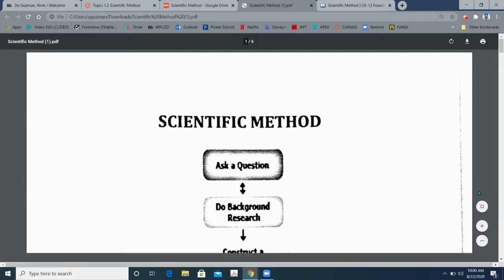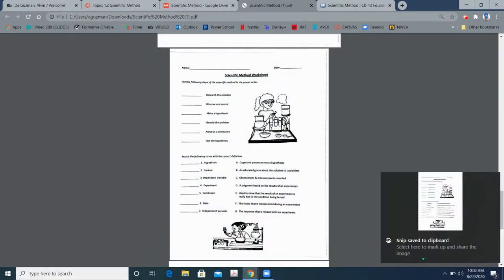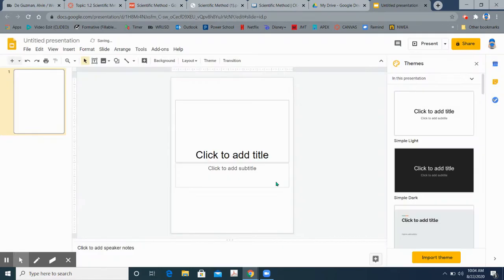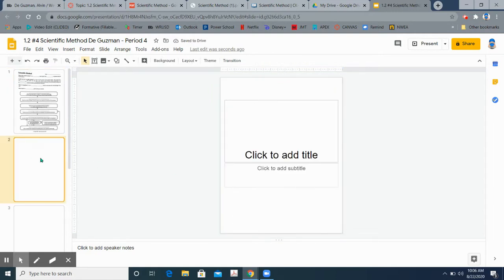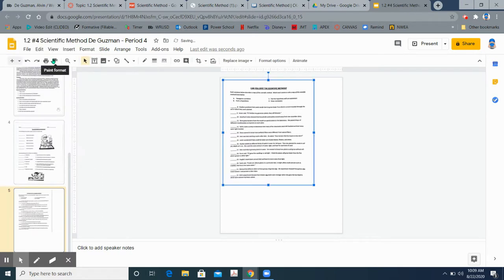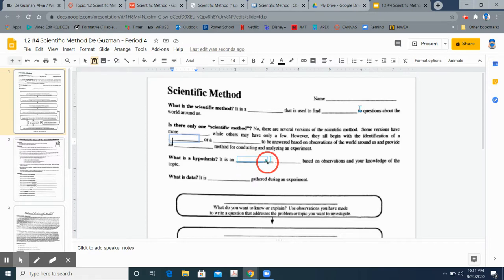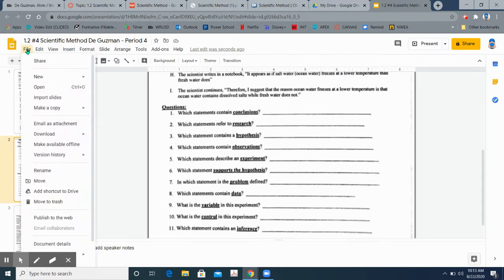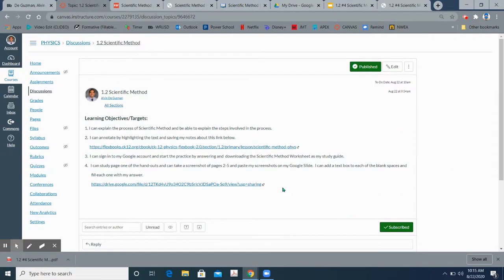Week 4 (Aug. 24-28, 2020) Creating and Submitting Fillable Google Slides